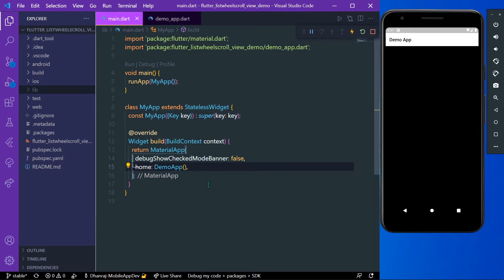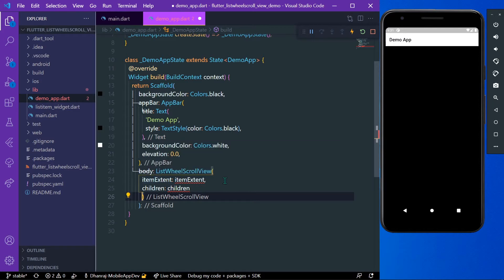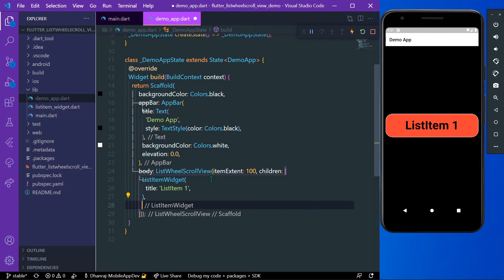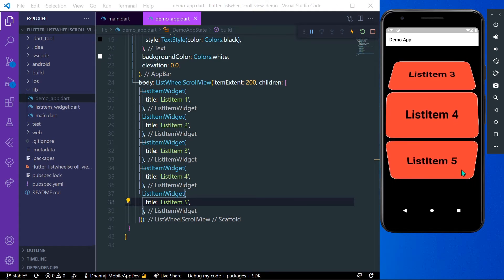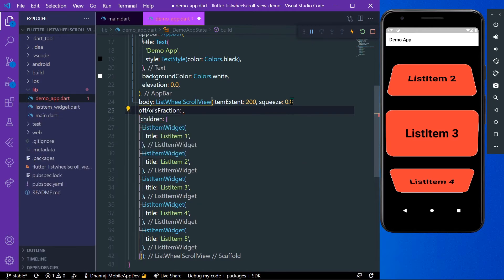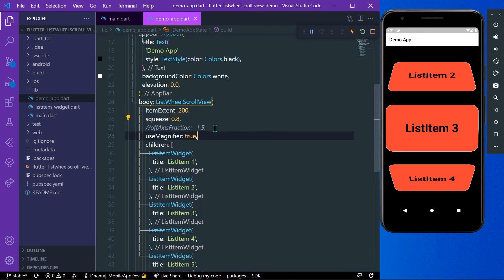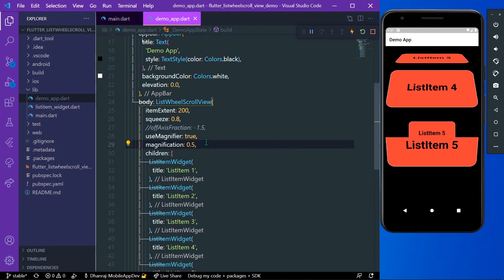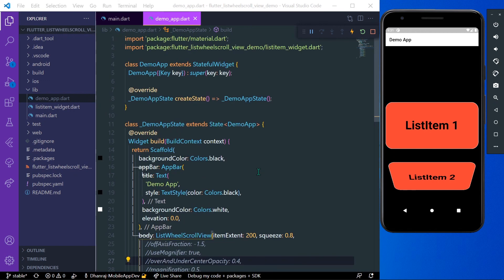Flutter ListWheelScrollView Basics | Flutter Tutorials | Flutter Widgets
ListWheelScrollView is a flutter widget that is used to build ListView with 3D-effect. We can also use ListView to create a list of items but we can’t add a 3D effect to it plus it also comes with a constrain that all the children inside this widget must be of the same size along the strolling axis. Flutter’s ListWheelScrollView adds its children in a scrollable wheel. That results in a 3D effect as if the children are rotating in a wheel. This widget comes with many properties. Some allow us to set the diameter of the wheel, make of off-set, or even add a magnification effect.